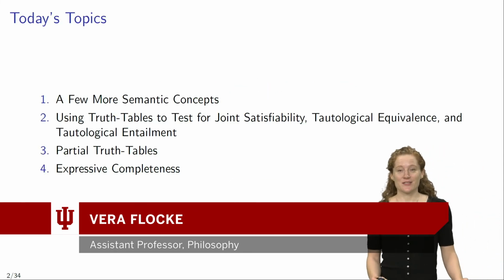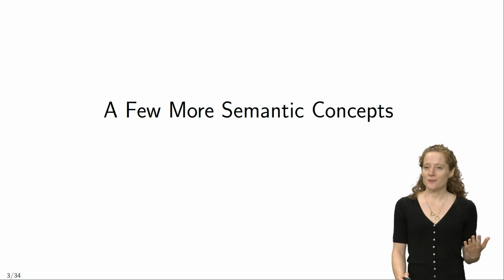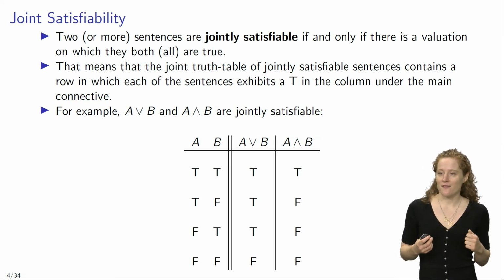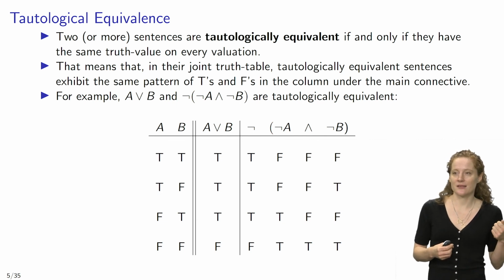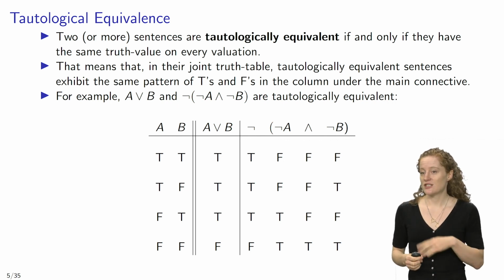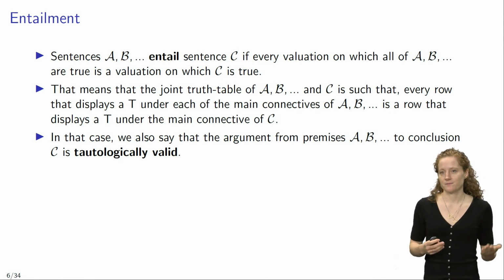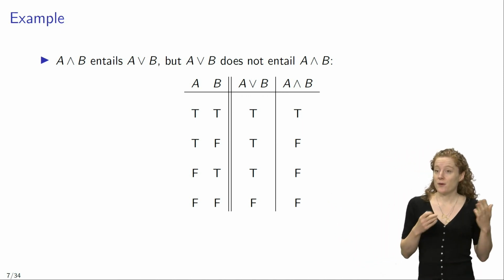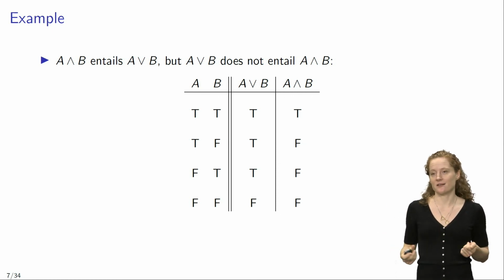P250, Introduction to Symbolic Logic, Lecture 4.1a: A Few More Semantic Concepts